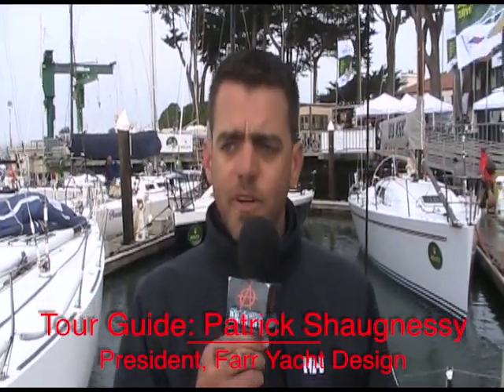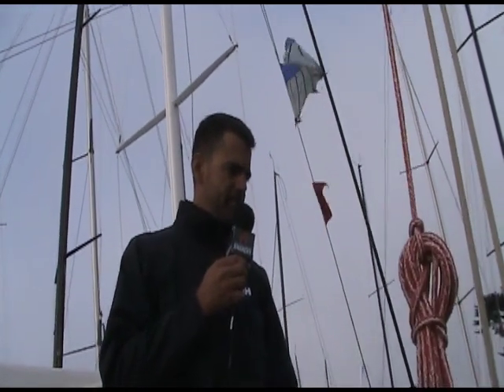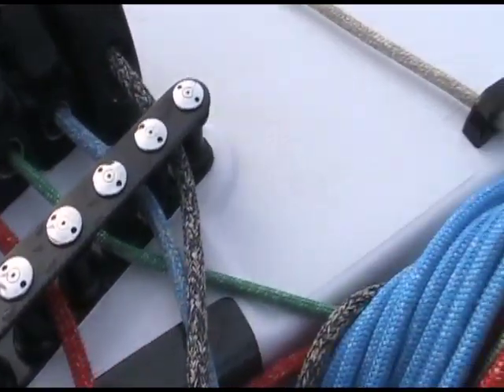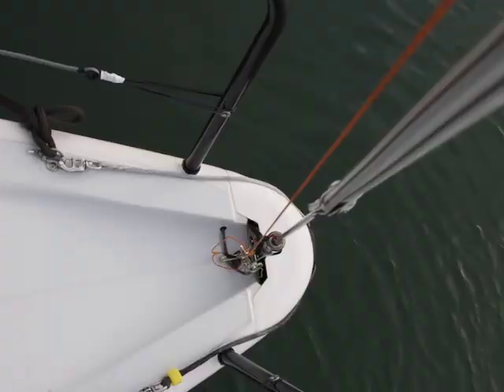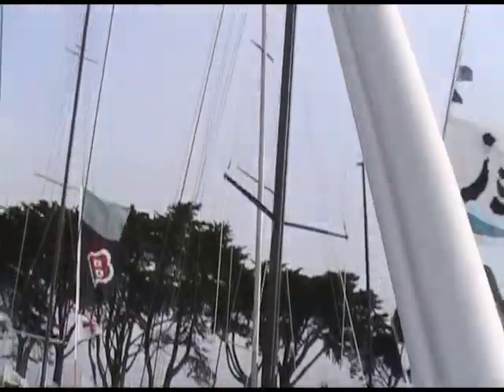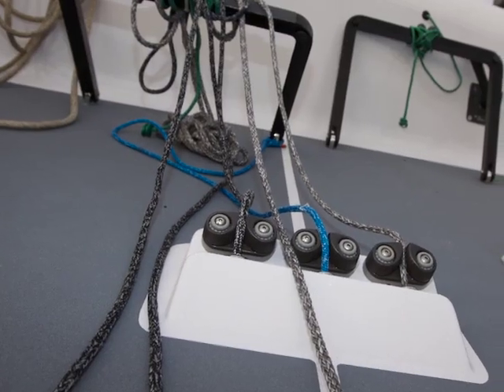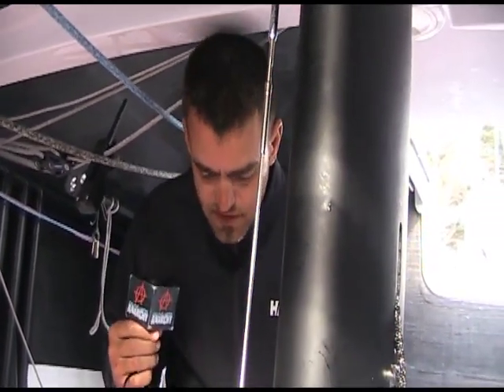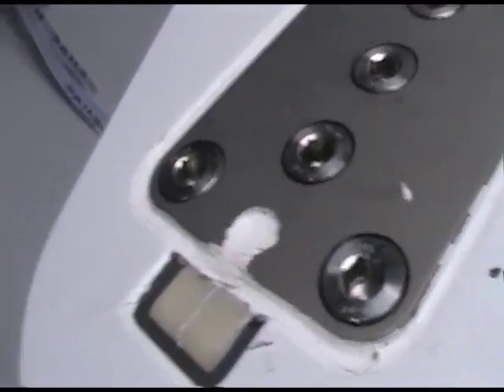Tour the 2011 Farr 400 One Design with the Sailing Anarchy Boat Tour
The newest carbon fiber rocket from Farr Yacht Design, this 40 foot sailing yacht is containerable with a lifting keel, and incorporates many of the Grand Prix systems that make boats like the TP52 so desirable.  With 13 boats ordered as of 10/2011, the class is well on its way to one-design starts in the US in 2012.

This is a full tour of the interior and deck of the new boat, guided by Farr Yacht Design President Patrick 't.p.o.d.' Shaughnessy and shot by Alan 'Mr. Clean' Block, with photos from Meredith Block.